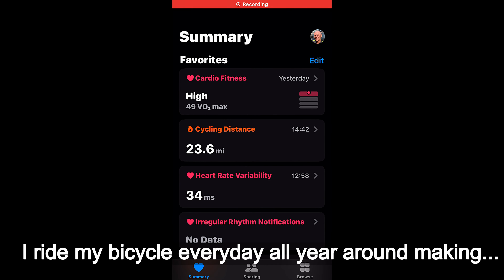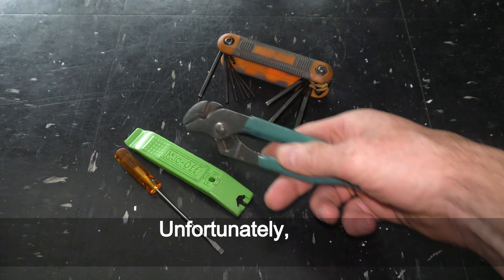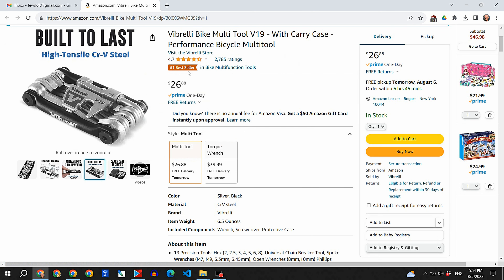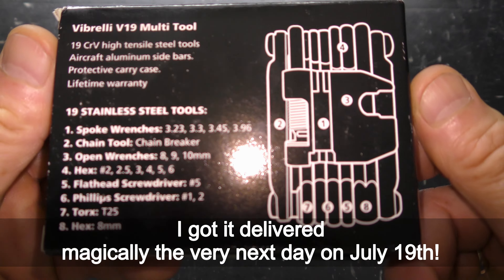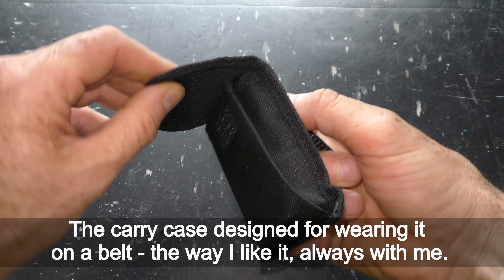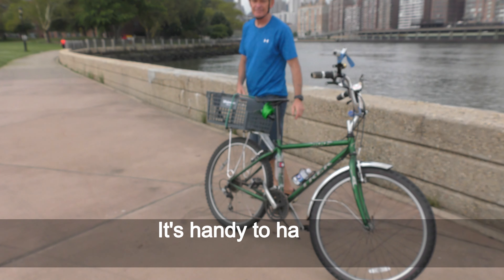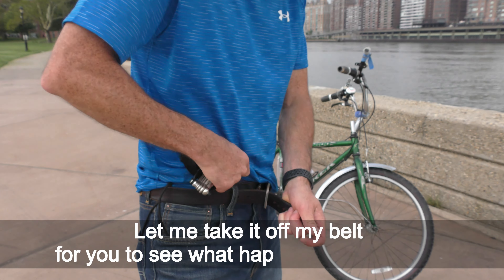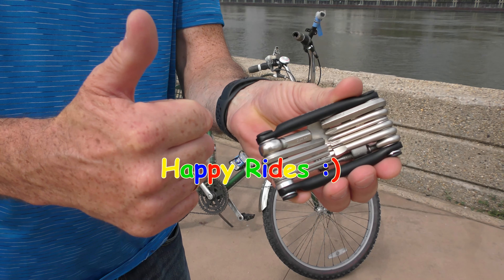Bicycle Multitool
00:00 Bicycle Multitool
00:05 I ride my bicycle everyday all year around making...
let's see my health app...
Yeah, that's the distance I ride on average everyday - rain or snow I go.
Often I tune up, adjust and fix my bikes on the go.
 And the best tool for fixing anything is the one you have when you need it.
I love this decades old tool that saved me...who-knows how many rides.
 And there are a couple other tools that I usually carry with me for most rides.
 You can do miracles using simple reliable tools.
Unfortunately, I lost one of my favorite pocket multitools...
00:48 So, I looked on Amazon for a bicycle multitool.
Vibrelli Bike Multi Tool V19 with Carry Case seems as a solid candidate.
A couple thousand people gave it a 4.7 stars rating.
 #1 Best seller - means something too.
More importantly to me is that this multitool is made of hardened high-tensile steel.
It meets military grade.
 The selection of 19 tools seem to be covering the most useful for bicycles on the go.
 And the multitool comes with a carry case.
I bought it on July 18th, 2023.
 I got it delivered magically the very next day on July 19th!
Let's unpack and take a look at it.
The 6.5oz multitool feels pleasantly heavy in my hand.
The kind of tool I would not be afraid to apply force with.
Nothing loose - all parts moving and staying firmly in positions as I put them.
The carry case designed for wearing it on a belt - the way I like it, always with me.
02:00 I've been using this multitool for a while now.
It's saved me a couple rides already.
Adjusting brake pads on long rides - that's probably the most common.
 I used it for tuning up a derailleur and adjusting a new saddle on my bike.
I even used this multitool to fix a couple things at work.
It's handy to have it on me anytime I need it :)
 It saves me time and troubles - it really does it.
Well designed multitools made of durable high quality steel that will last for long.
 The carry case fell apart in a matter of a week or so.
That is the only minor setback I can speak about.
Let me take it off my belt for you to see what happened to the case.
Here you can see the hole in the bottom part of the case.
The fabric is not as durable as it looks like for 3-5 hours of daily wearing.
 I was planning to make a leather case anyway :)
 The good multitool as this one deserves a good case!
Have fun and happy rides :)